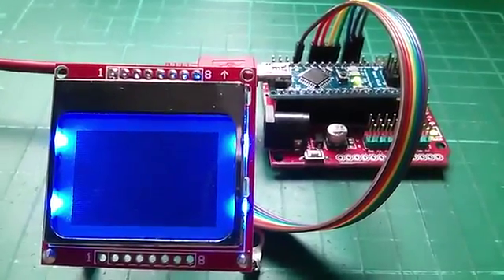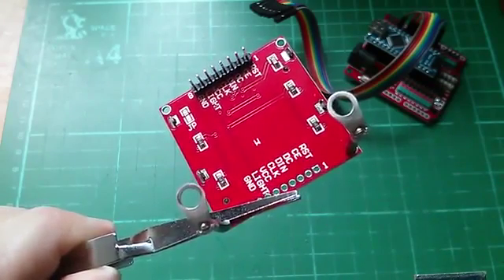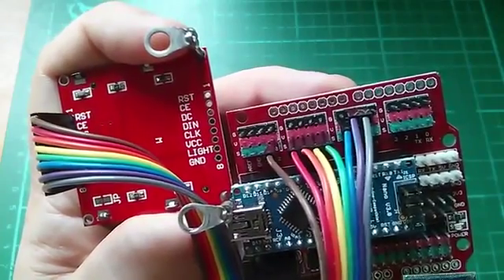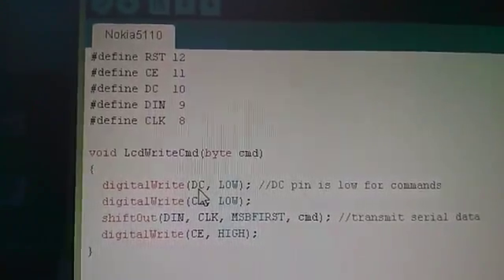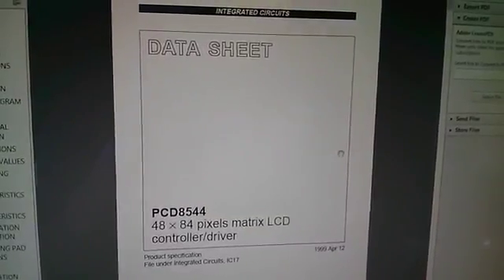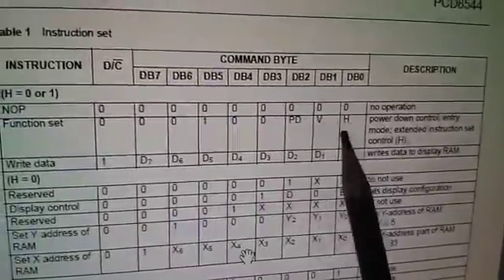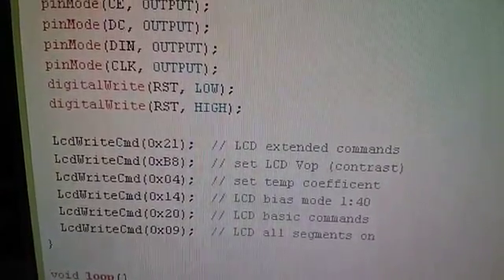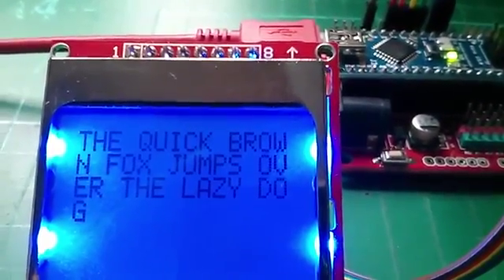Arduino Nokia 5110 LCD Tutorial #1 Connecting and Initial Programming1